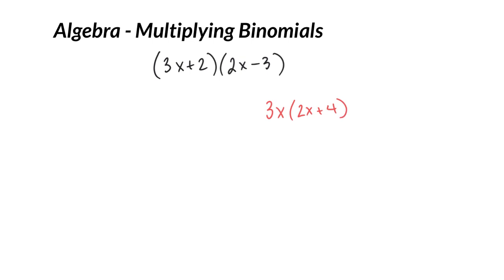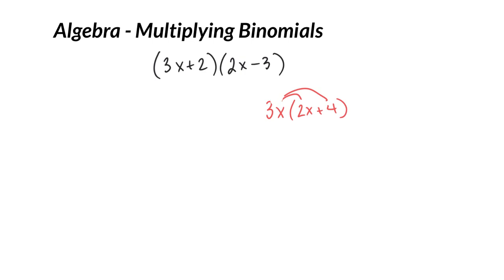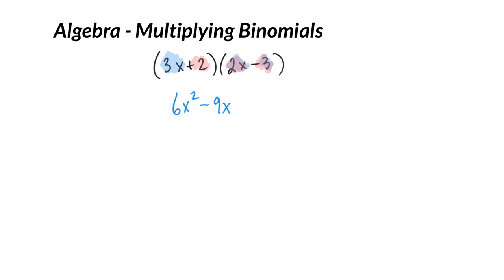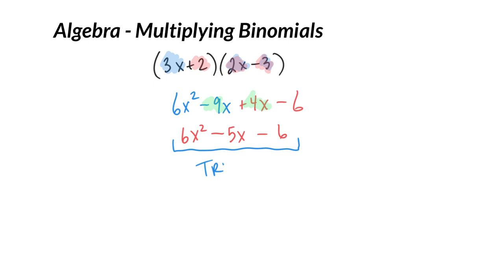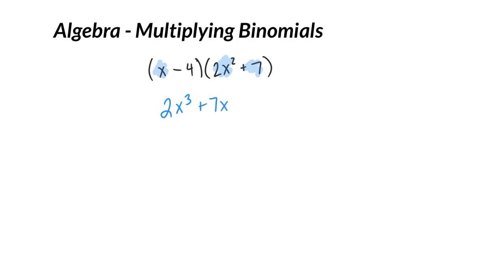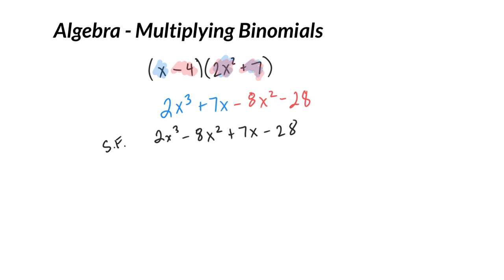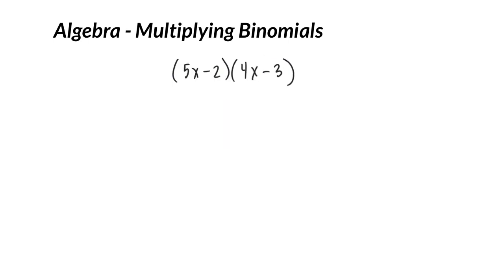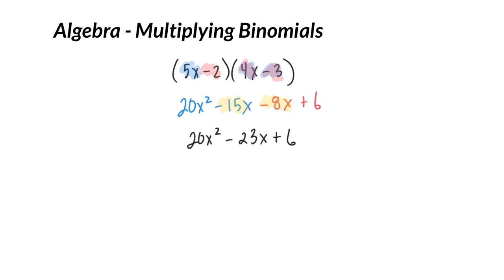Algebra - Multiplying Binomials